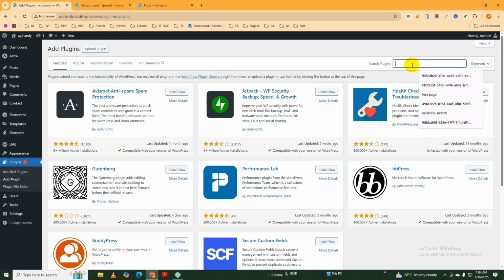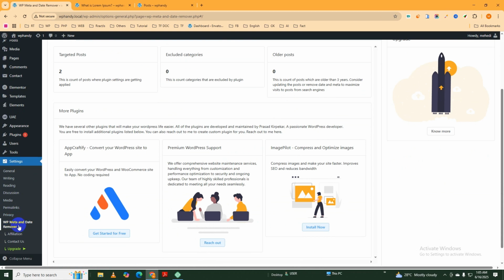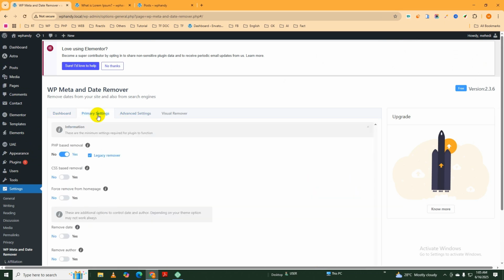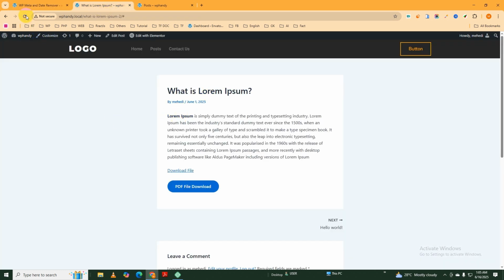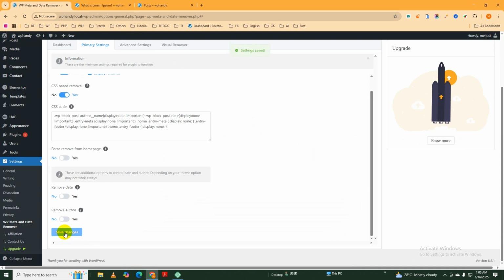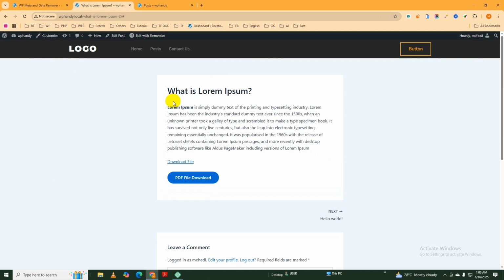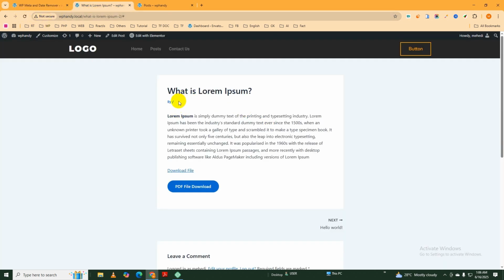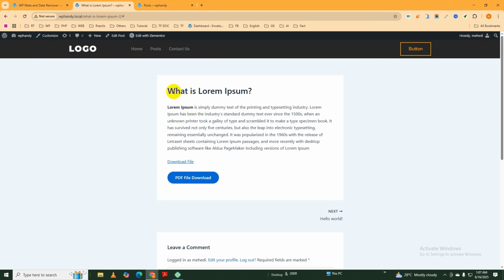How to Remove Author and Date from WordPress Posts (No Code Needed)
In this video, you'll learn how to remove the author name and published date from WordPress posts and pages—without touching any code!

This step-by-step guide is beginner-friendly and shows multiple methods to hide or remove author/date metadata using theme settings, WordPress customizer, or free plugins.

✅ Works with most WordPress themes
✅ Ideal for blogs, business websites & portfolios

How to Remove Author and Date from WordPress Posts